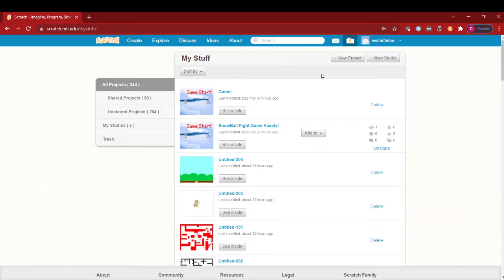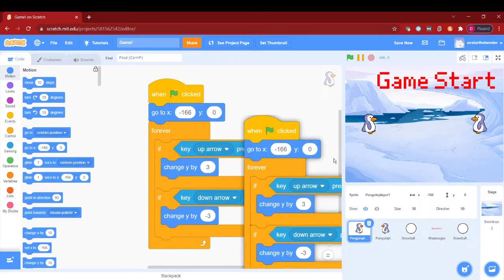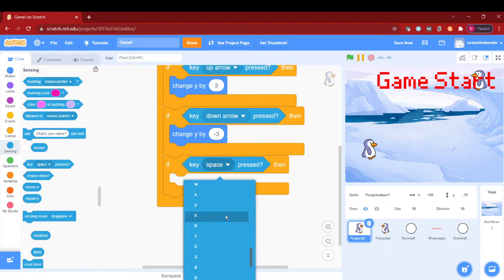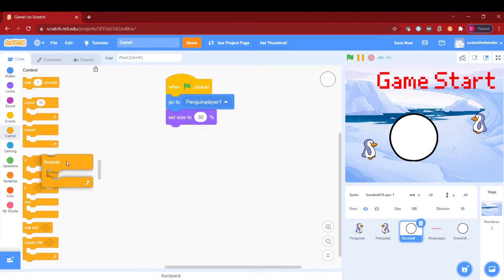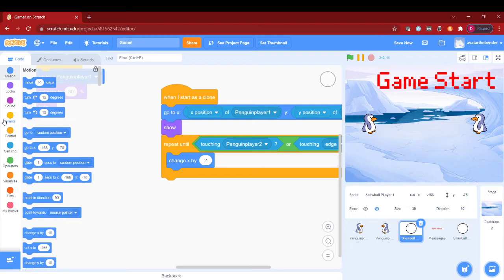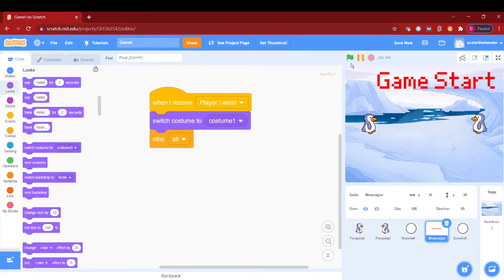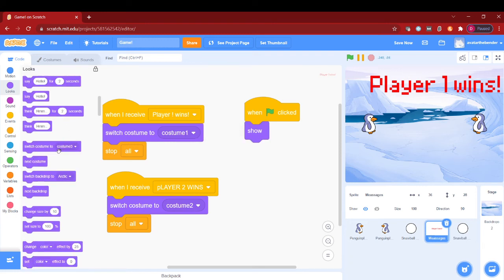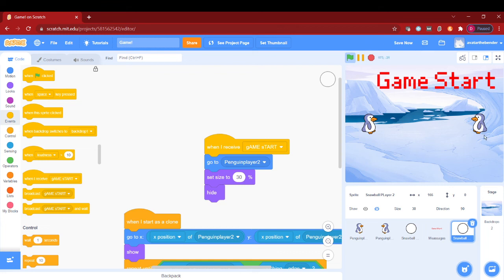SnowBall Fight Game in Scratch! I Dipansh Video Time | Scratch Coding Tutorial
SnowBall Fight Game in Scratch! I  Dipansh Video Time |
Welcome, to this Scratch Coding Tutorial!
Today i will be teaching you how to make a Penguin Snowball Fight game in Scratch!